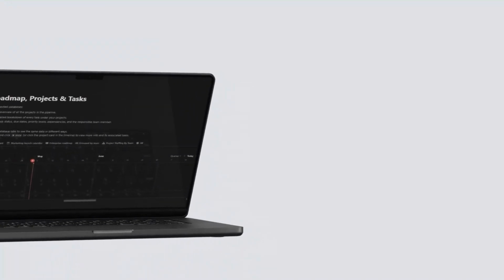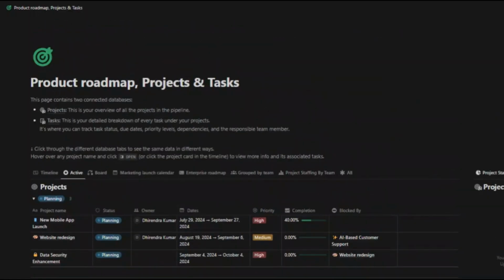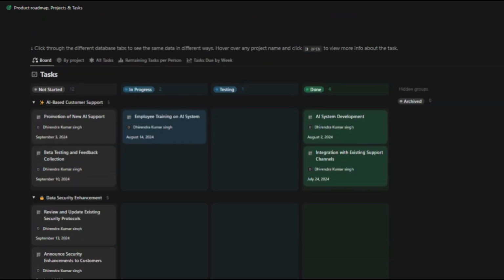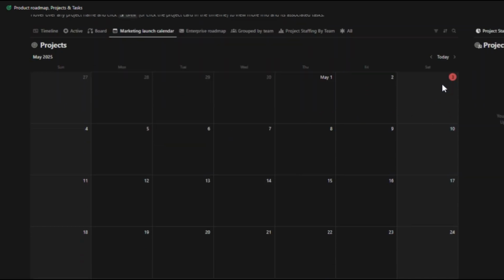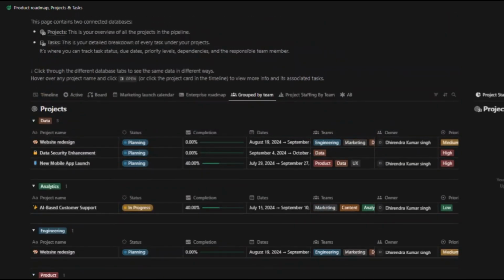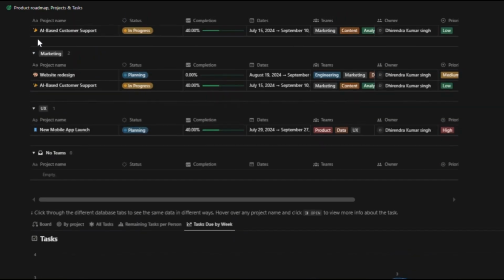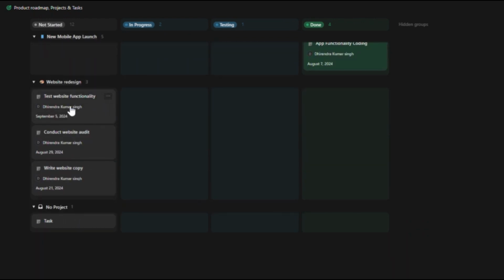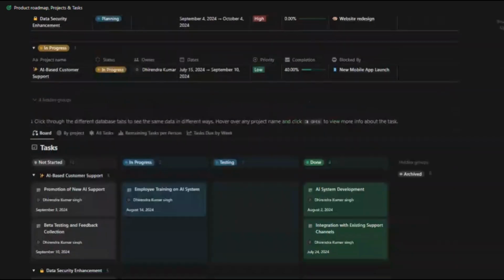My Ultimate Notion Template With Product roadmap, Projects & Tasks for Productivity (Full Tour)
Organized, Productive & Motivated
Headquarters is the personal productivity system in Notion that houses your tasks, projects, life buckets, notes, resources and automatically prioritizes your work for you.

This Notion Template With Product roadmap, Projects & Tasks houses all of your personal life and work life in one seamless dashboard.

I designed this Notion template with Productivity as the number one priority. No pointless aesthetics, or confusing clutter that distracts you and makes you perform worse. This Second Brain uses PROVEN productivity methods so you can work efficiently and get more important projects done.

Designed to help you eliminate "busy work", the task management and project management have been constructed so you tackle the vital things first. I've combined the best productivity techniques into one dynamic hub that houses your entire life.

Capture Notes and Resources effortlessly with the quick buttons and find them in all the relevant places you need them.

Track your Time in the SAME workspace as your to do list. No more switching between 5 apps to complete a simple task. Your;
Calendar
Time Tracker
Journal
Notes
and more, are all in the 1 workspace.
This saves you HOURS of switching back and forth between apps and the massive context switching required to use all these different platforms.

This is the Ultimate Notion Template With Product roadmap, Projects & Tasks for being Productive.
Combining productivity methods like To Do lists, Calendars, Time Blocking, Eisenhower Method, Avoiding Context Switches, Scheduling with Energy, Pareto Principle, Bottleneck Analysis, Journaling, Time Tracking and Eat the Frog into a single Notion template, aimed at being the most Productive digital workspace you wish for.